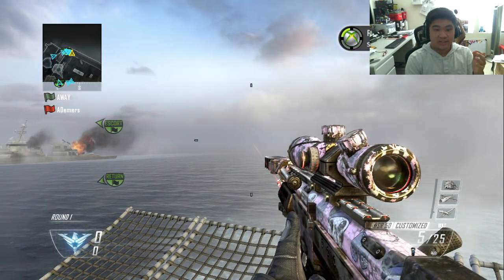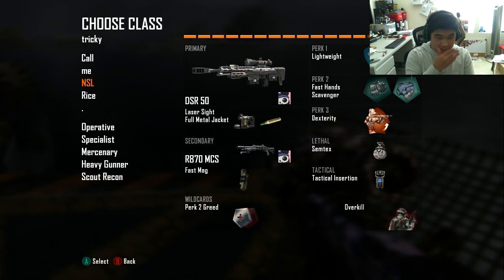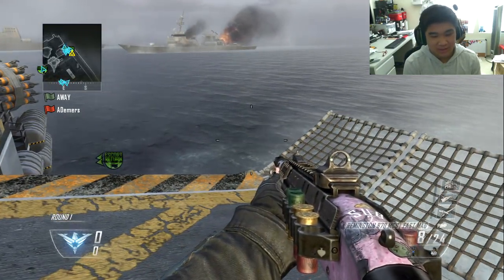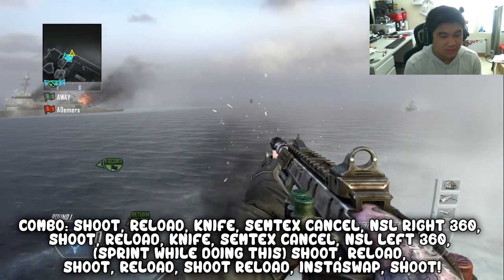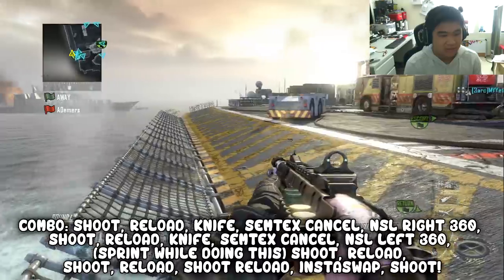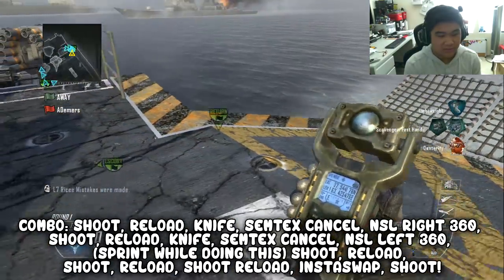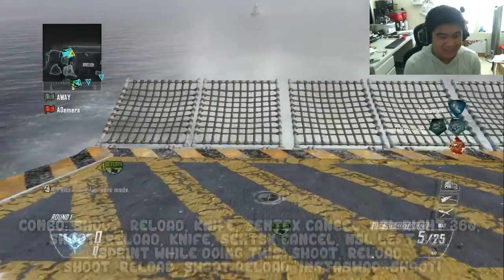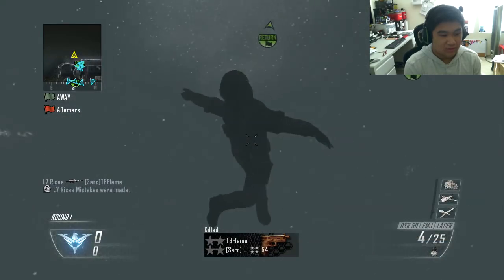Black Ops 2 Edition: Trickshot Combos Tutorial #2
♥ So complex, I faze up when I wake up

We make french toast daily